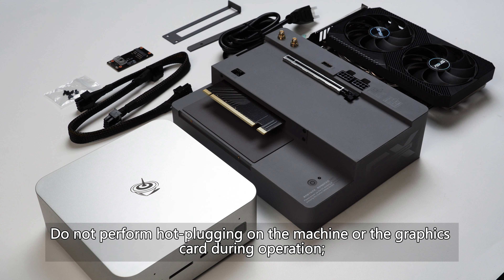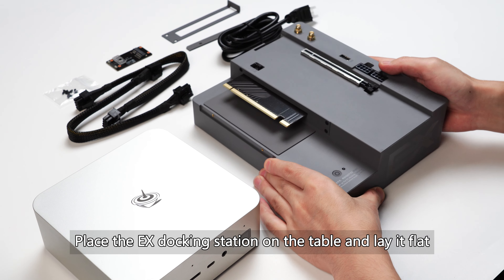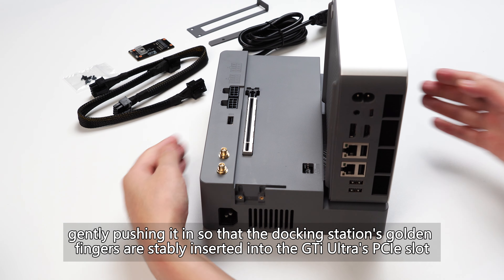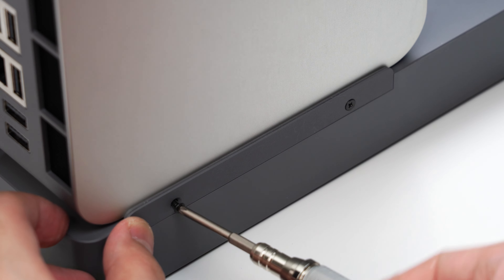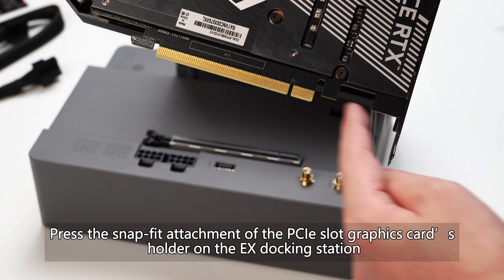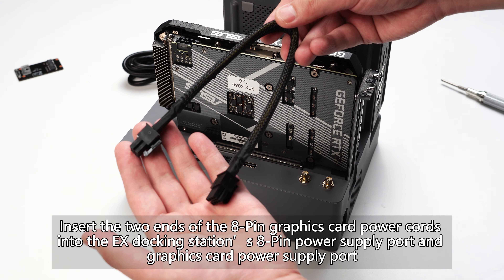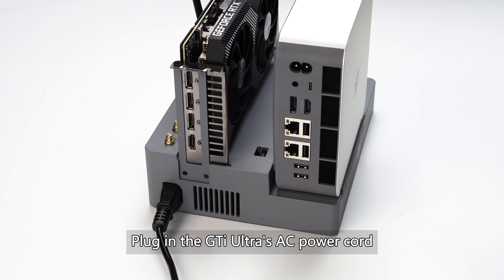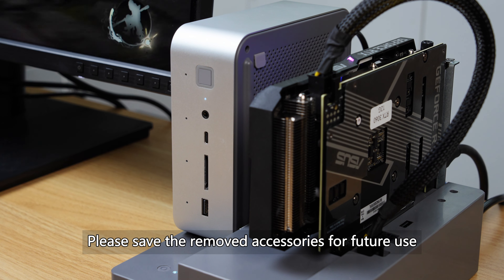How to install EX Docking Station for GTi Ultra and Graphics